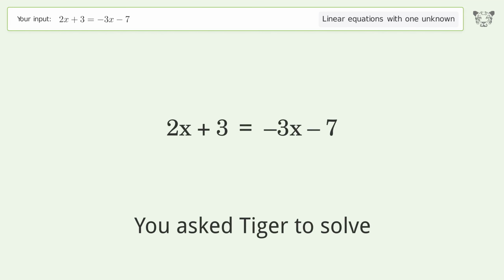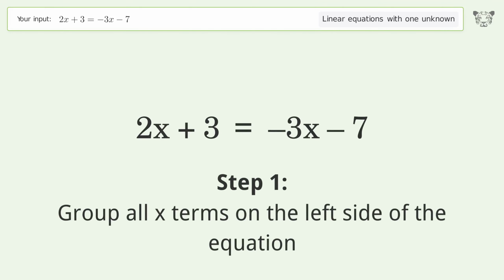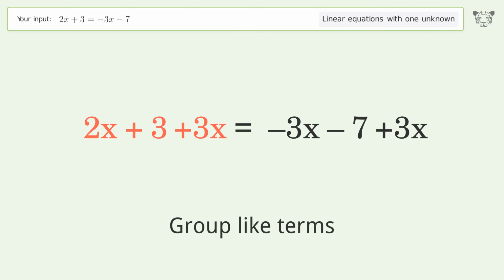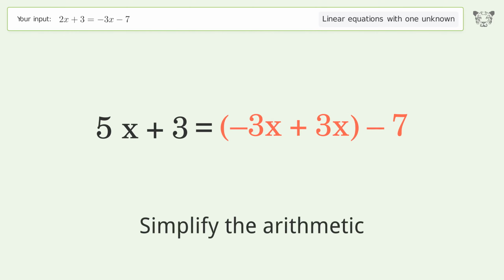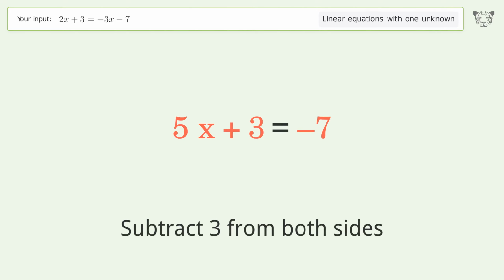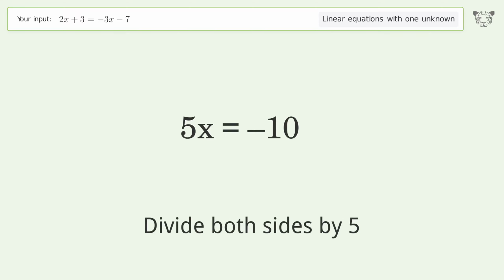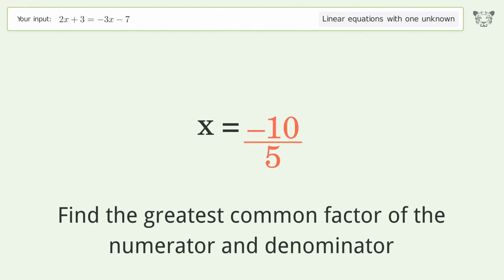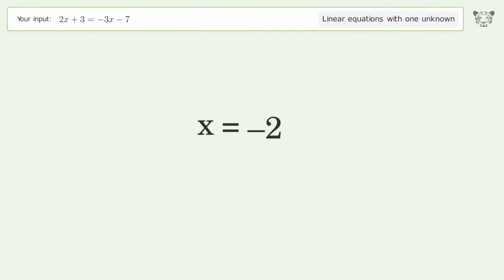Solve 2x+3=-3x-7: Linear Equation Video Solution | Tiger Algebra